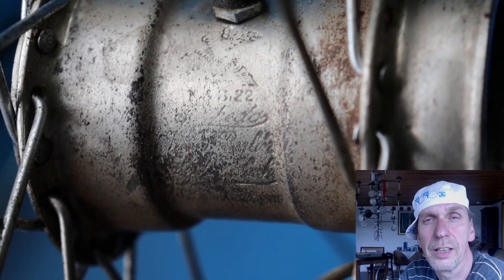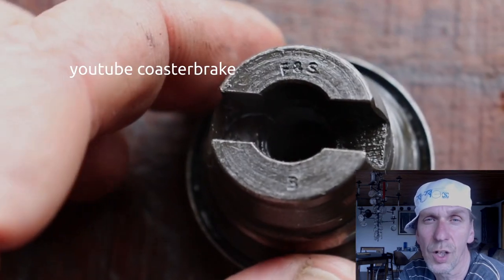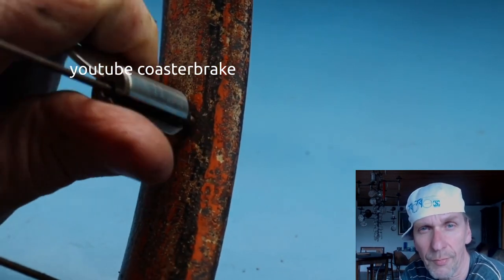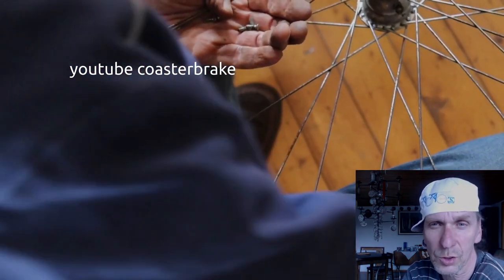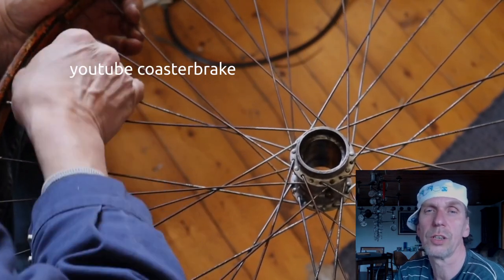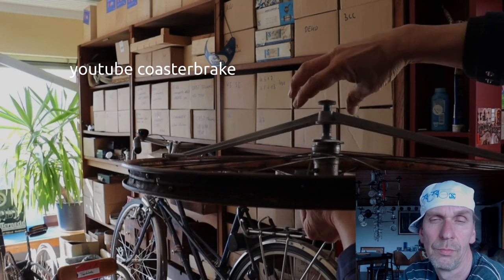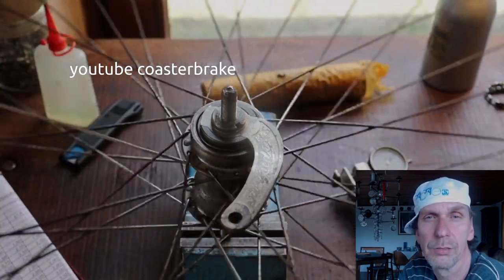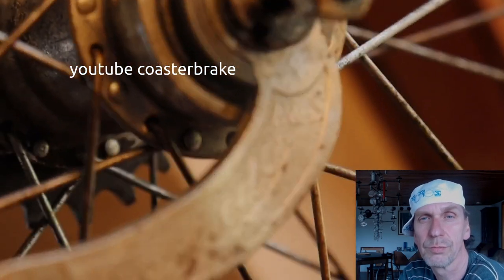100 year old wheel with a Torpedo Coaster Brake Vienna Berlin 1922, renovation it to drive.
The video shows, how I renovate a 1922 rim for beaded edge tyres, with a nickel plated "Wien Berlin" Torpedo coaster brake.
Important for me, it looks outside like old.